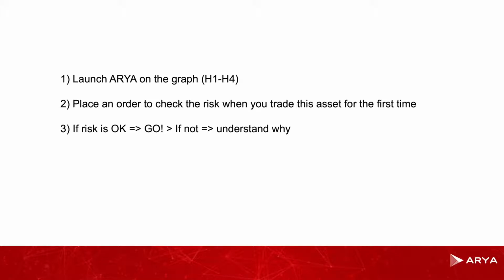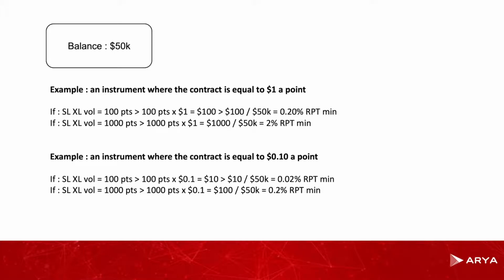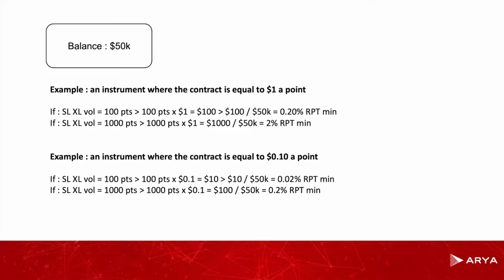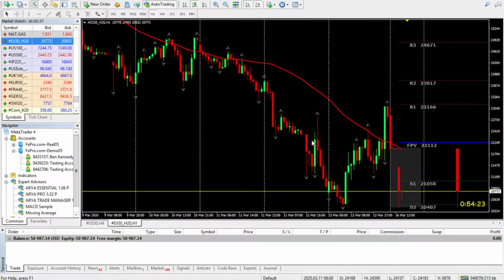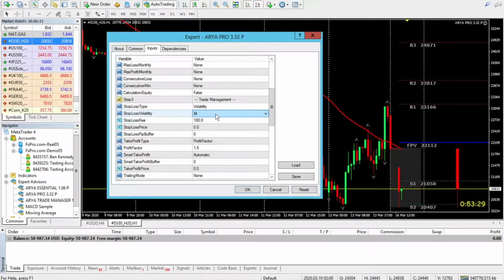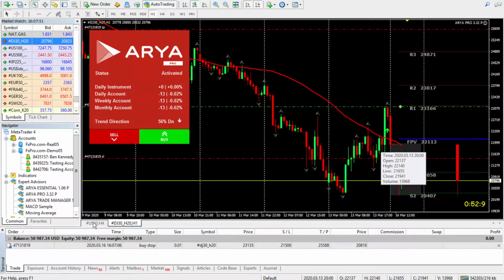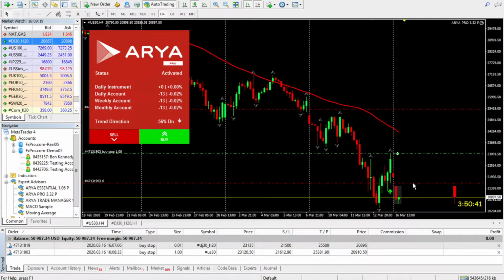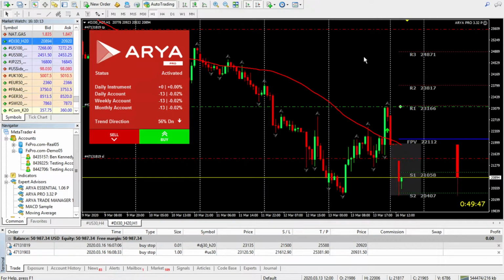TRADING : How to calculate your RISK ?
Risk management is an important factor in trading performance.

This is a base to know absolutely when you want to start on the stock market. With ARYA, your risk is automatically calculated in a fraction of a second.

Discover all the details in this video to everything about this essential point of investing in the financial markets!